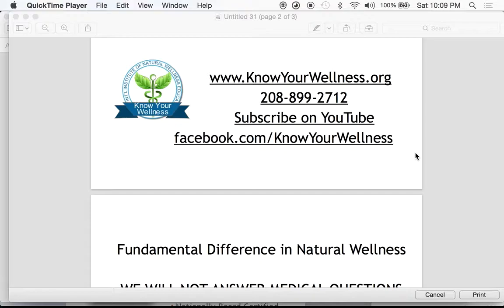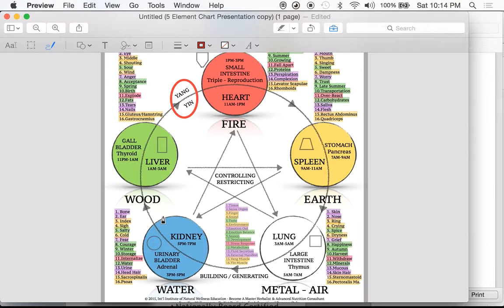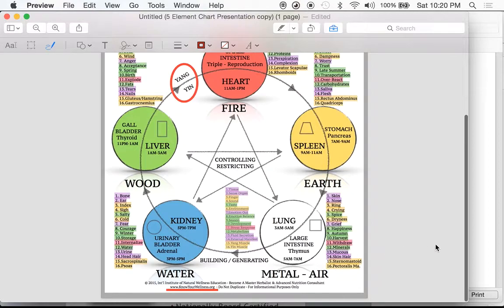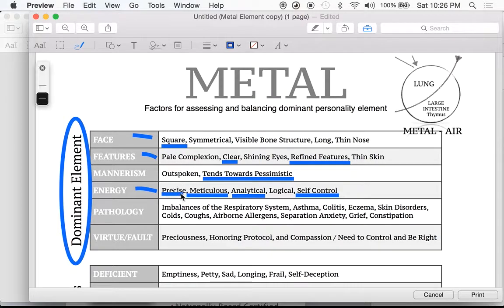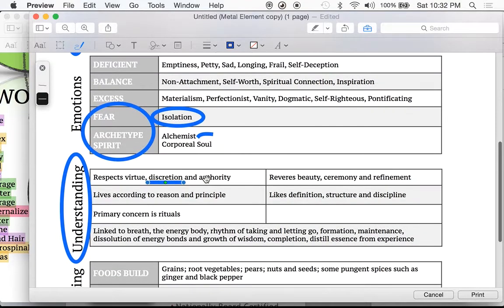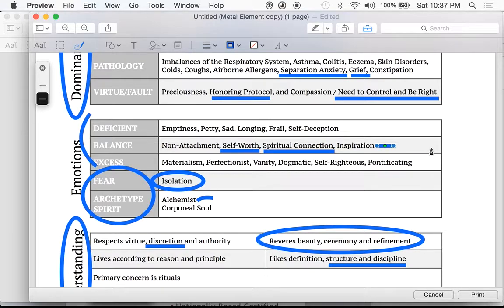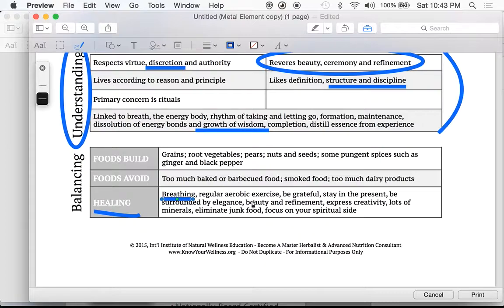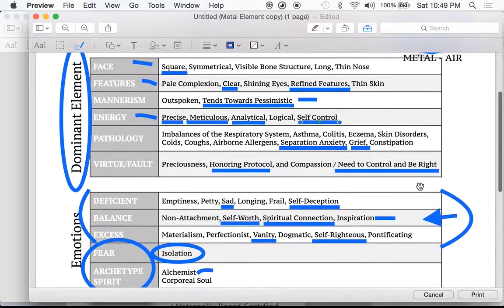5EO Metal Air Element Part 1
Please do not post personal health/medical related questions.

5 Element Theory is a ancient way of identifying different personalities and physical traits. This powerful practice far predate and carries a much larger perspective the modern personality assessment.  In this video you will in-depthly explore the metal air element and its impact on how we see ourselves and those around us.  This insight helps you understand they way you and others act. It helps you understand your bodies potential imbalances and how your bodies systems interact.

This lecture is made freely available from the Int'l Institute of Natural Wellness Education this lecture is a part of our Master Herbology & Advanced Nutrition program.  Our comprehensive and interactive program is based fully online and we have students from around the world that value or interactive online e-Learing system.  This program certifies graduates as a Master Herbology & Advanced Nutrition consultant and allows them national board certification.  Wether you are practicing as a full time clinician or interested in improving your understanding for you now health and that of you family this in-depth program is for you.  Learn on your own schedule, in the comfort of your own home but not on your own.  Your clinical advisor and dozens of professors that make up this program ensure that you feel the participating of a college experience with the flexibility of an online program.